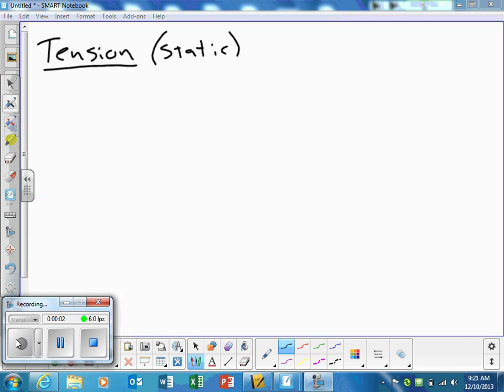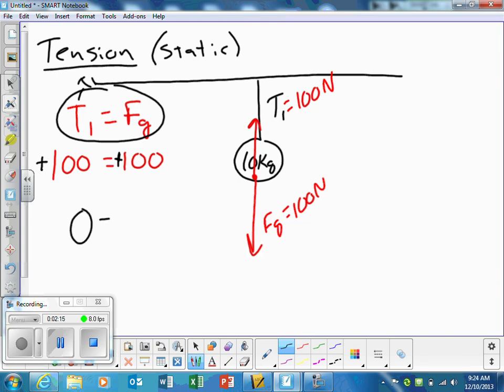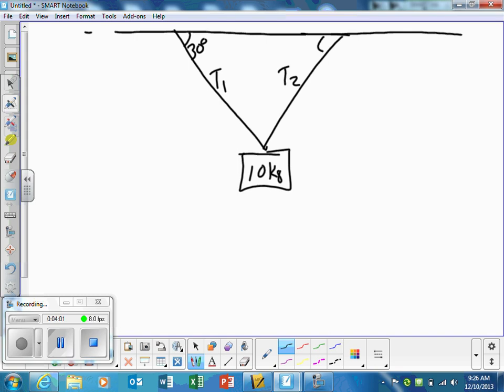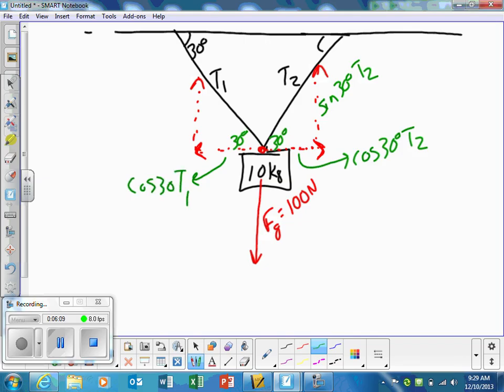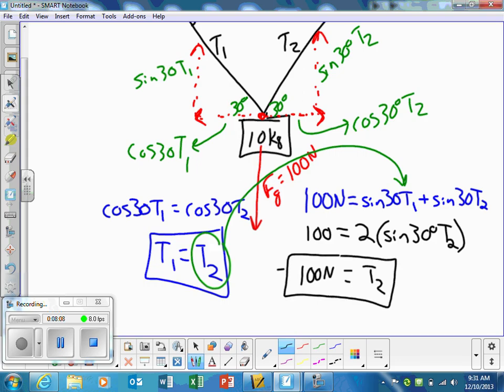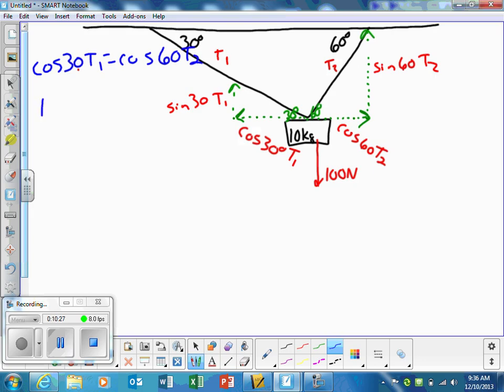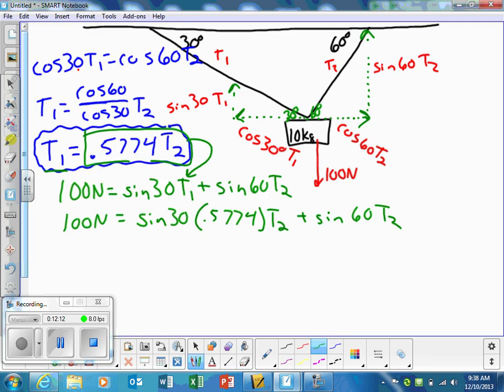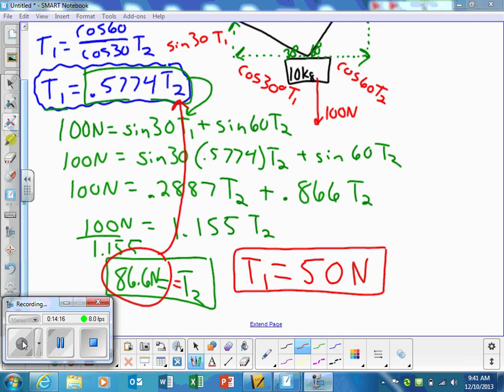7 Tension static hanging items intro #1 NOTES VIDEO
tension static hanging items introduction high school physics